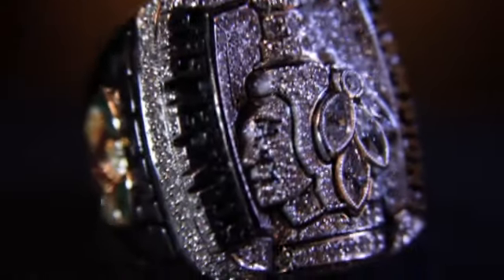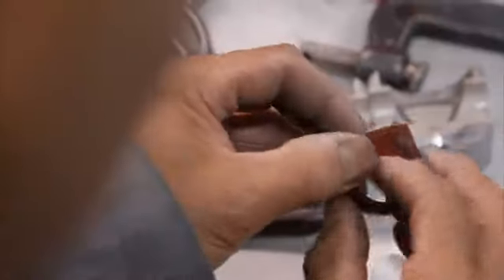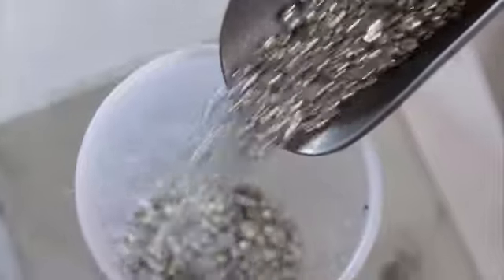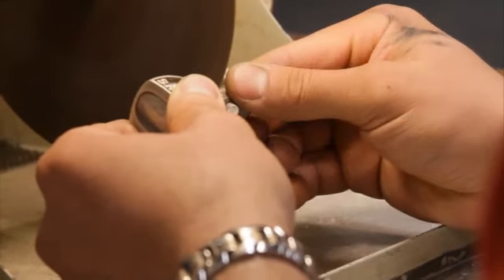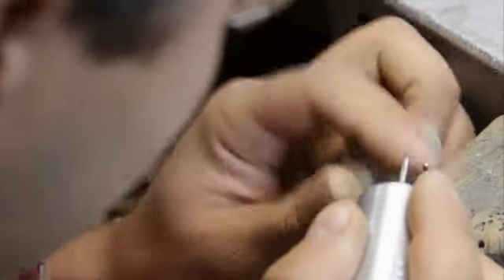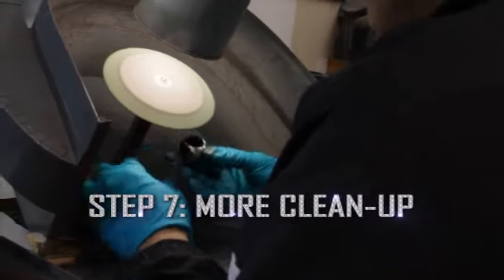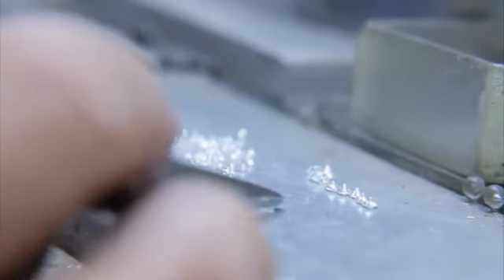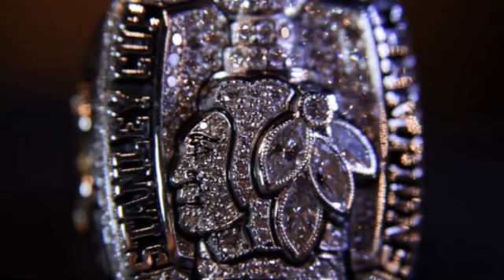Making of Chicago Blackhawks Championship Rings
Check out the making of the 2010 Stanley Cup Champion Chicago Blackhawks rings!